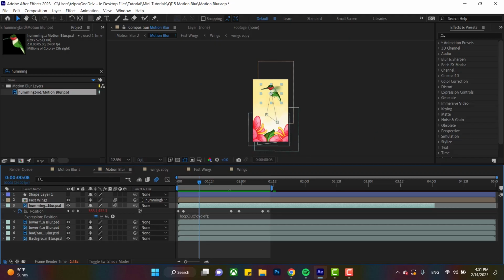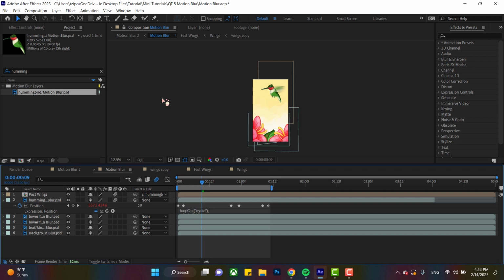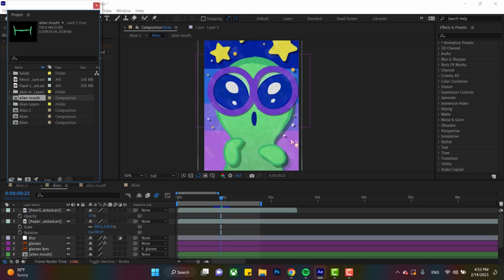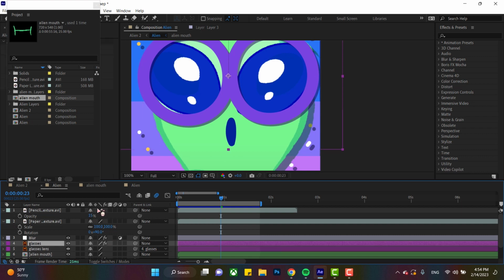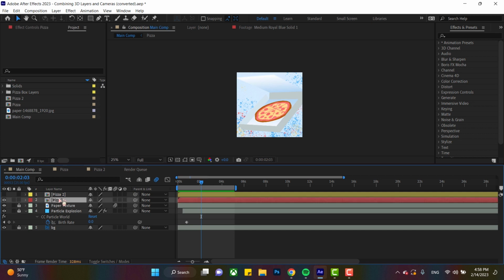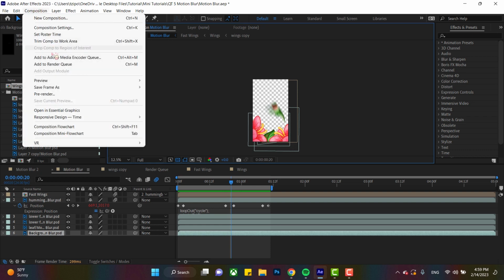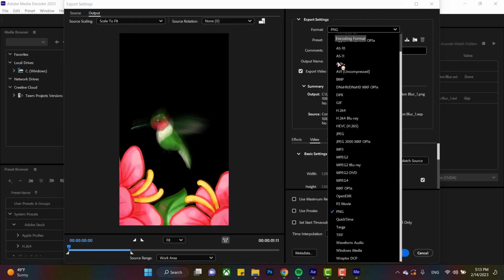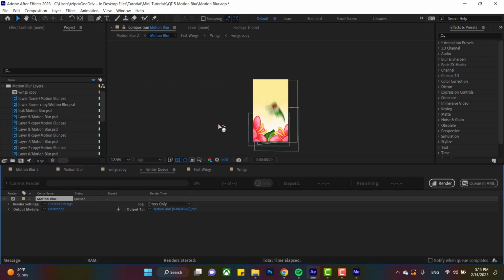After Effects Tips and Tricks Part 2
Time for part two of our Tips and Tricks series! Learn how you can easily speed up your After Effects workflow with this series from Noble Desktop!

Looping

1. Select any animated layer.
2. Alt/Option-click the stopwatch next to the animated property.
3. In the expression box that opens up, type “LoopOut().”
4. Hit the spacebar to play the animation. It will now loop.

Quick Pan/Quick Select

1. Hold down the spacebar when using any tool (aside from Rotobrush).
2. Click and drag around on the interface to use the Pan tool.
3. Release the spacebar. This technique is quick panning and can work with any other tool hotkey.

Zooming In/Out

1. To zoom in, hit the period key on the keyboard.
2. To zoom out, hit the comma key on the keyboard.

Rasterizing Layers/Collapse Transformations Switch

1. If a vector file appears fuzzy, locate the Rasterize Layer switch in the layer stack. This switch has a picture of a sun on it.
If the switch is not visible, hit Toggle Switches/Modes.
1. Clicking the Rasterize Layers switch will cause the vector layer to rasterize, making it appear clearer continuously. This technique takes up processing power, so users should use the Rasterize Layer switch mainly for previews.
2. Another function of the Rasterize Layer switch is Collapsing Transformations. This method works on Precomps containing 3D layers.
To visually flatten any Precomp containing 3D layers, activate the Rasterize Layer/Collapse Transformations switch.

Exporting Transparency

1. To export a project with transparency, go up to Composition - Add to Adobe Media Encoder.
2. Within Adobe Media Encoder, go to Format.
3. A window will open. Within the window, click on the Format dropdown menu.
4. Several different encoding formats support transparency. For this tutorial, choose PNG.
5. The dropdown menu beneath Format should list “PNG Sequence with Alpha.”
6. Hit OK.
7. In Adobe Media Encoder, hit the Play button to render. Doing this will render a PNG sequence of the animation with transparency.
8. When importing such sequences into After Effects, bring them in as Footage to have them animate.

00:00 - Intro

00:18 - Looping

01:02 - Quick Pan/Quick Select

01:31 - Zooming In/Out

02:00 - Rasterize Layers

04:00 - Exporting Transparency

06:00 - Outro